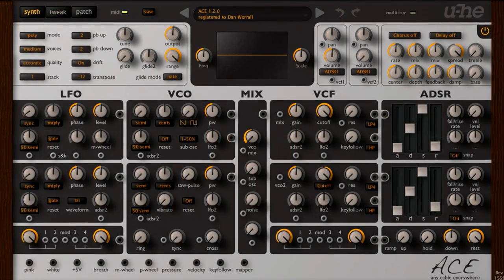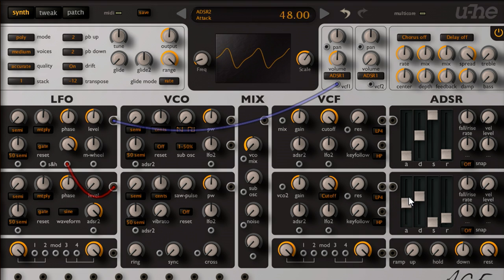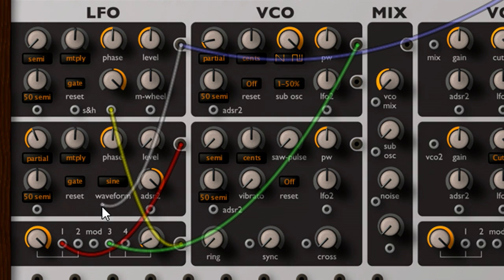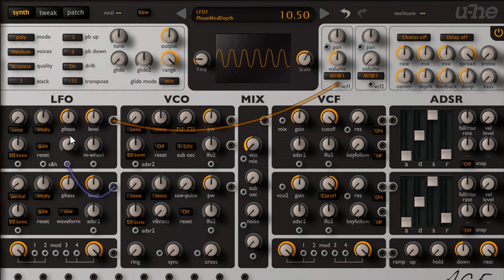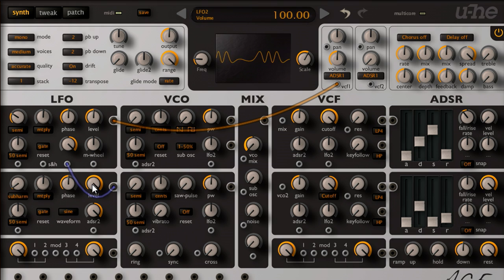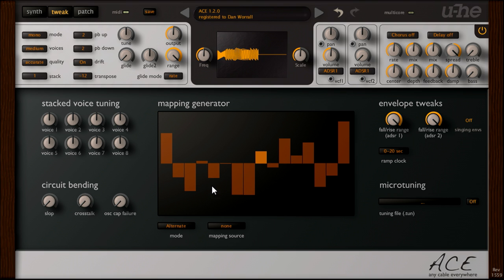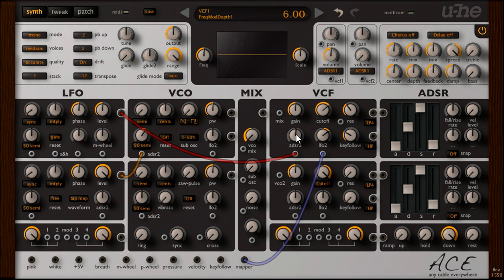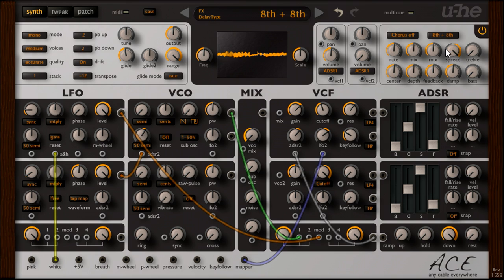Introduction to ACE - Part 4 of 4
The last in Dan Worrall's 4-part series about u-he's ACE modular synthesizer.
Best viewed at 720p (HD) resolution